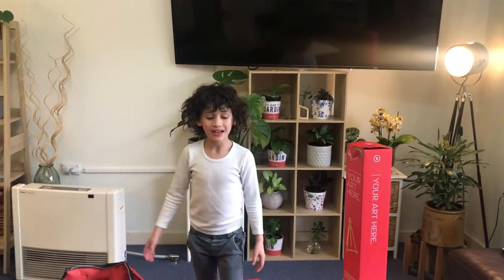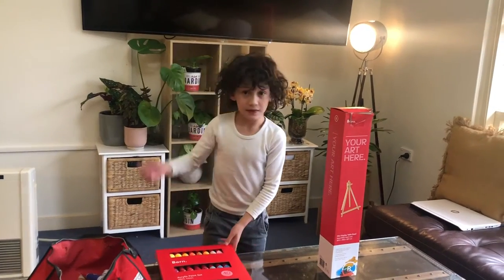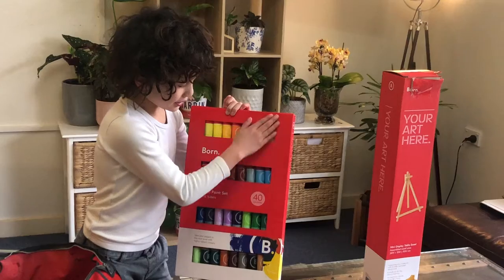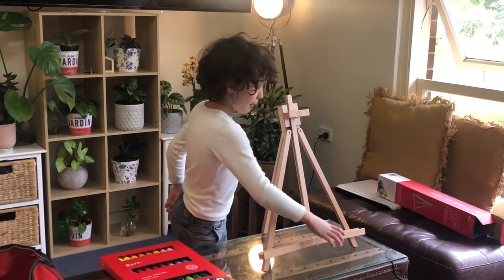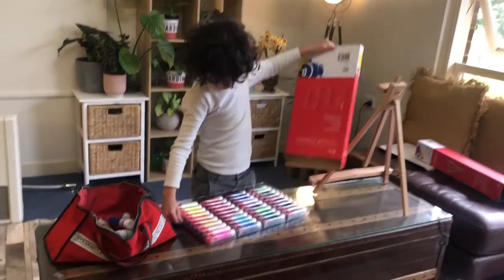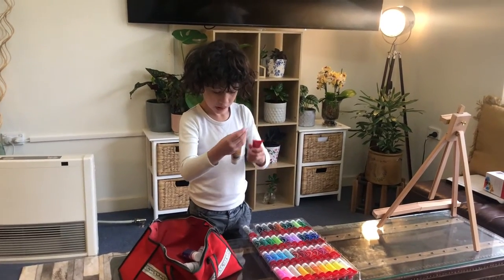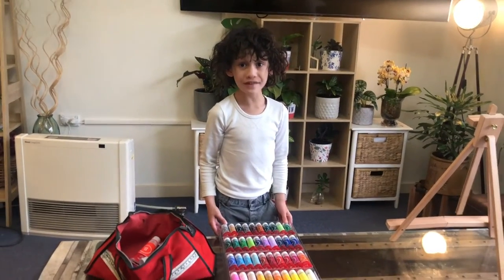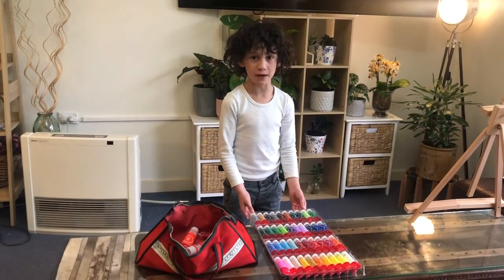Arcylic paints & mini display table easel unboxing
Acrylics may suit you if You are a complete beginner, easy to clean up when on a limited budget. Also if you are sensitive to the harsh chemicals involved with oil painting acrylic paint is great and drys very fast.
hope this video is useful! Thank you 🙏🏻